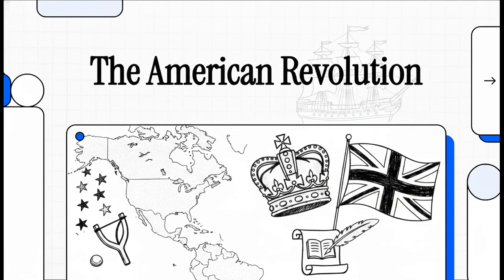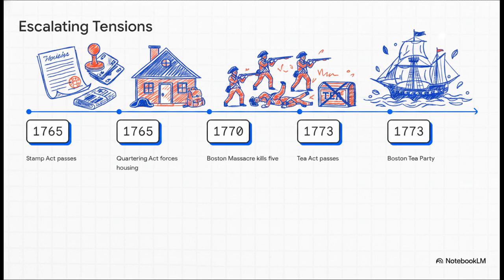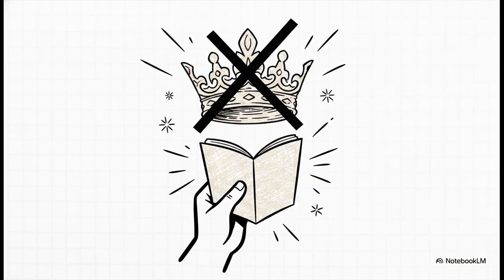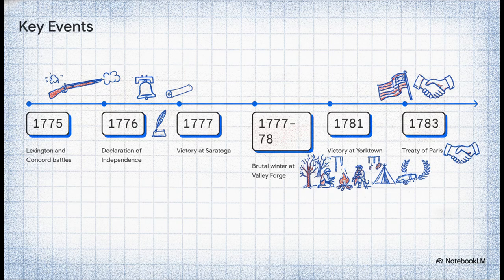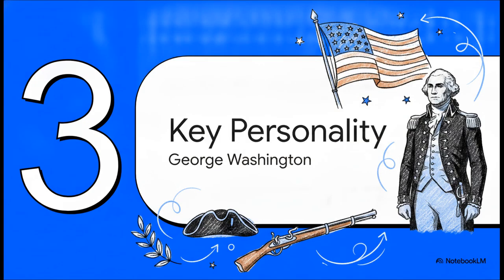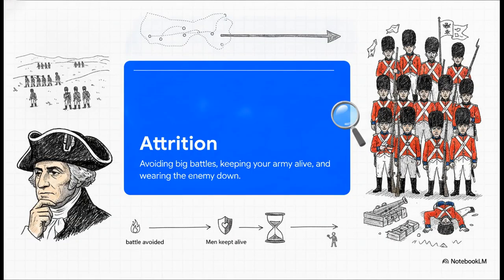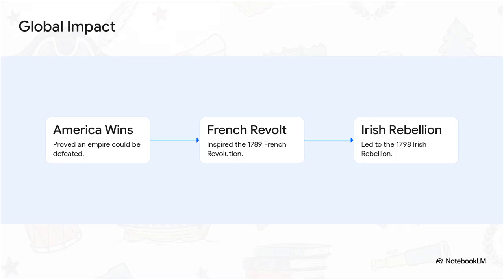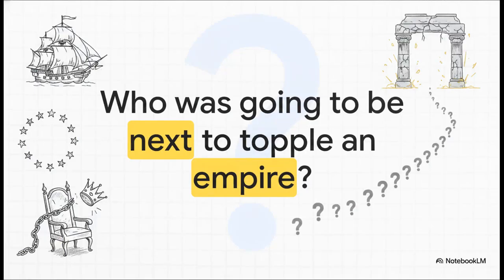The American Revolution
Title: The American Revolution: From Tea Parties to a New Republic | Junior Cycle History Revision
Ready to master the American Revolution for your Junior Cycle History exam? This video flips the script on one of the most famous "David vs. Goliath" stories in history, showing how thirteen scrappy colonies took on the world’s most powerful empire
Whether you are preparing for source-based questions or a longer essay/account-style question, we’ve got you covered with a clear breakdown of the Causes, Course, and Consequences of the War of Independence
What’s Inside:
Step 1: The Causes (Why they got angry) – Discover the meaning behind the famous slogan "No taxation without representation!"
. We dive into the Stamp Act (1765), the Quartering Act, and the "final straw"—the Tea Act of 1773
. Plus, we look at flashpoints like the Boston Massacre and the legendary Boston Tea Party
Step 2: The Course of the War (1775–1783) – Meet the Key Personality you need for your exam: George Washington
. Learn about the "shot heard 'round the world" at Lexington and Concord, the signing of the Declaration of Independence by Thomas Jefferson, and the brutal winter at Valley Forge
. We also explain why the Battle of Saratoga was the ultimate turning point that brought France into the war
Step 3: The Consequences (How it changed the world) – See how the victory at Yorktown led to the creation of a new Republic and the US Constitution
. Most importantly for Irish students, we explore how this revolution inspired Theobald Wolfe Tone and the United Irishmen to seek independence in Ireland
Exam Tips Included:
How to write a "People in History" eyewitness account of a soldier at Yorktown or Saratoga
Key facts about George Washington’s strategy of attrition and his leadership
The role of propaganda, including Thomas Paine’s Common Sense